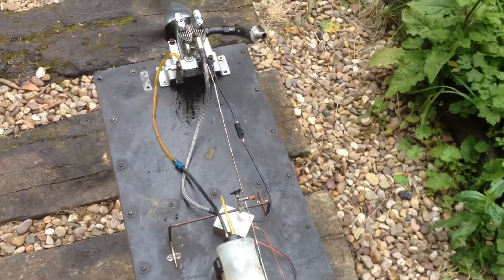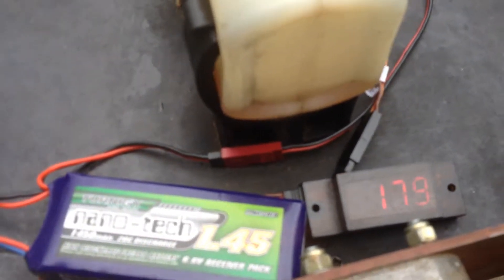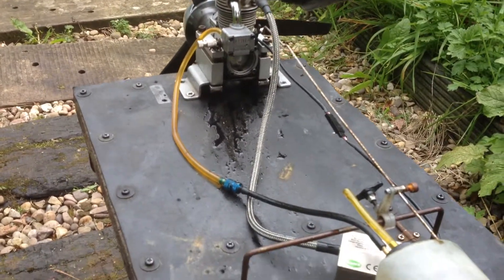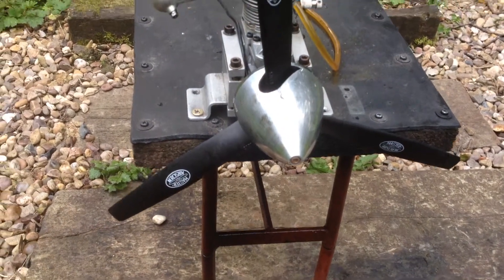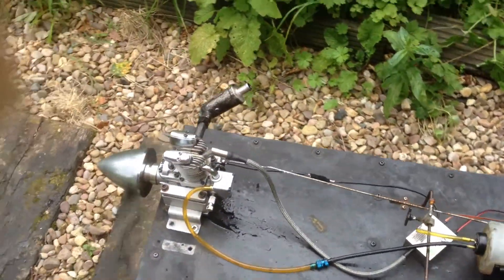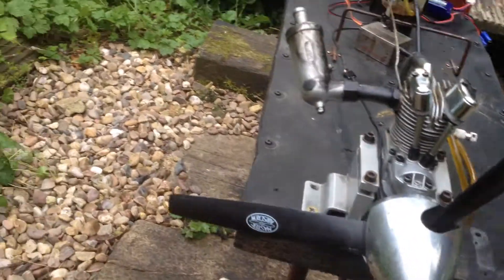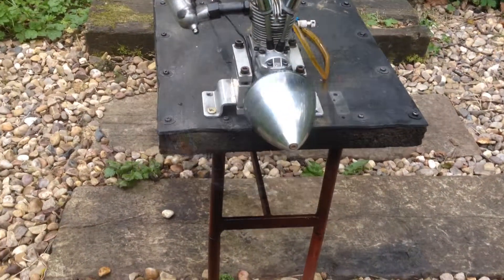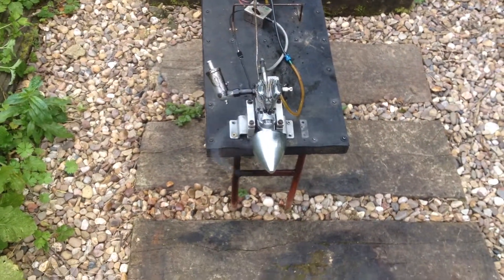Saito FG14-B Single Cylinder Engine Converted To RCEXL Ignition